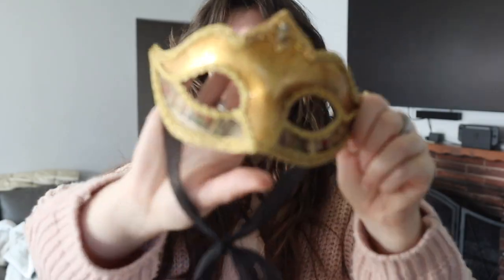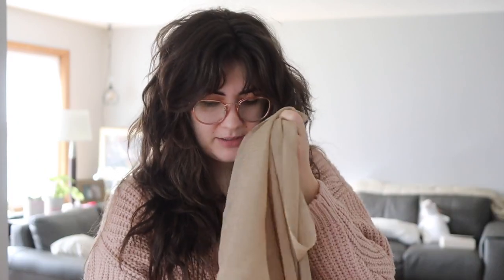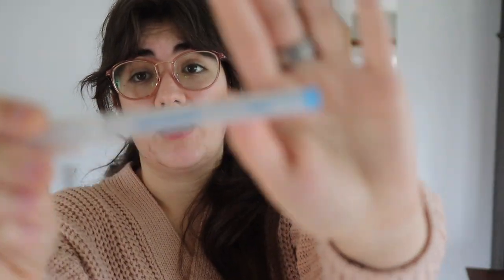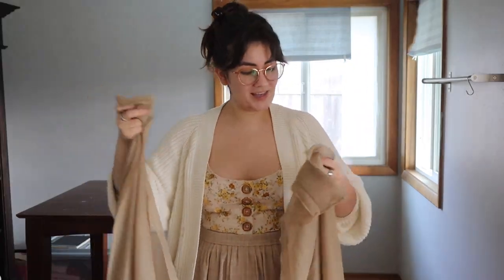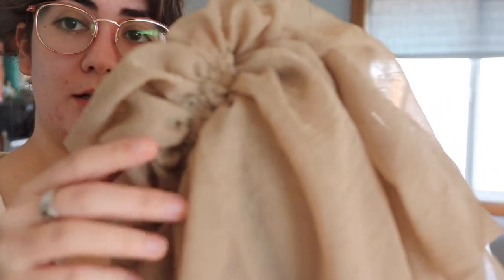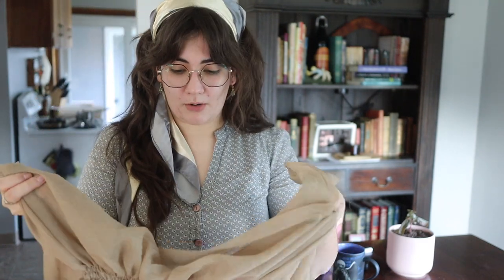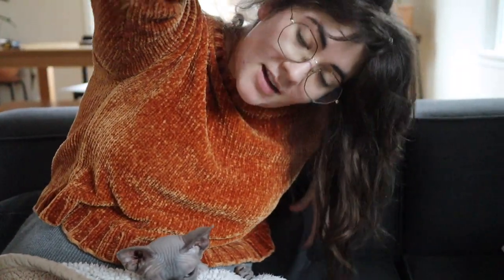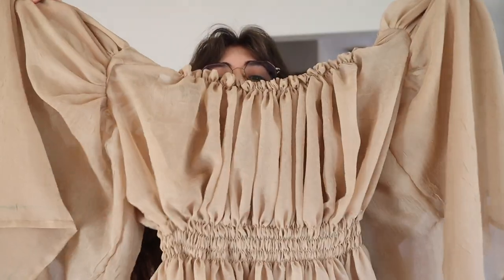Part 1 of making a Costume for Carnevale: The Chemise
I'm attempting to make an 18th century inspired outfit for Carnevale. I know I'm a little late for this year, but I'd like to think of it as very early for next year. :D Enjoy!

Vaquero Perdido by The Mini Vandals

Web Weaver's Dance by Asher Fulero

No.7 Alone With My Thoughts by Esther Abrami

Tuath Dé Dunsany by Jesse Gallagher

No.5 The Day I Met Her by Esther Abrami

Forest Lullabye by Asher Fulero